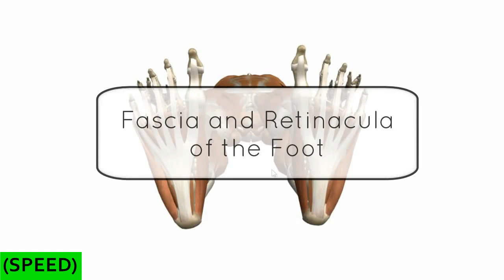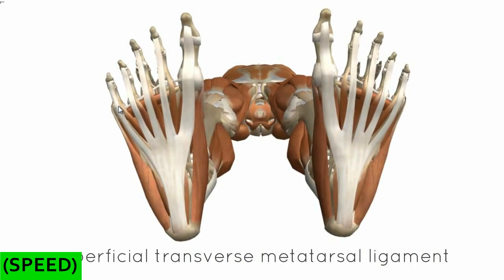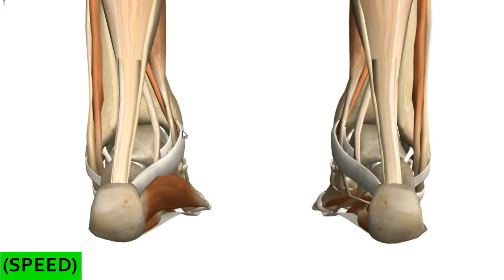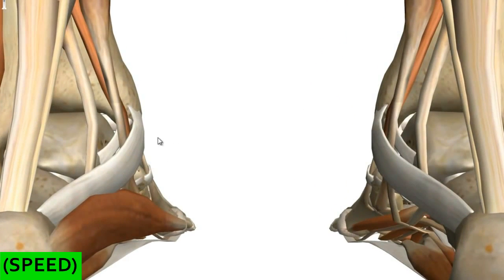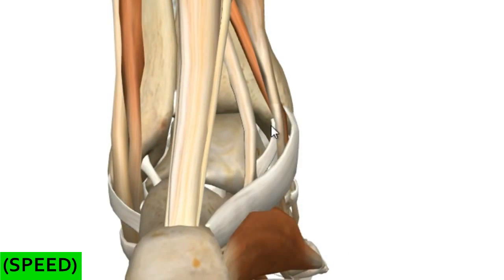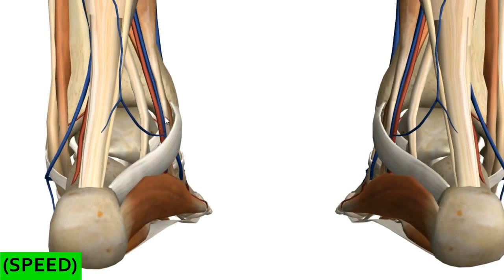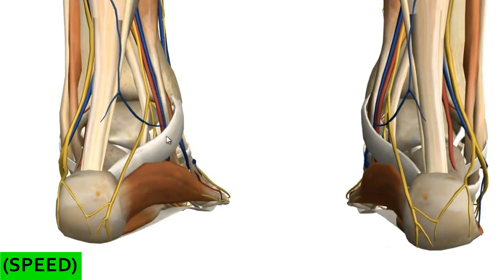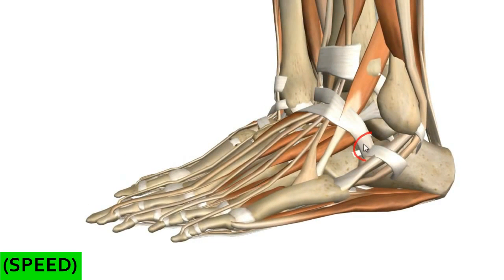[SPEED] Fascia and Retinacula of the Foot